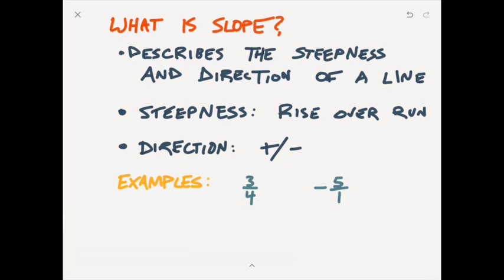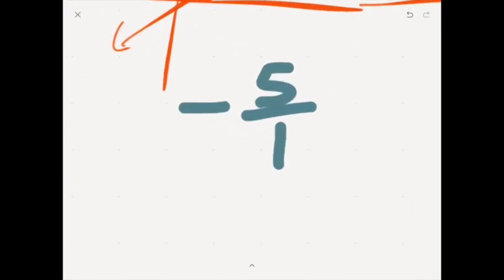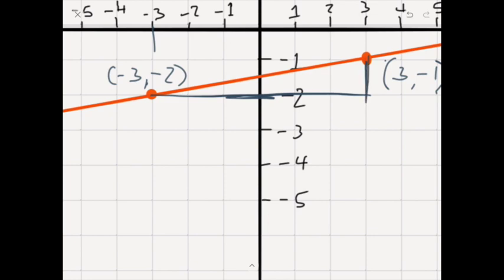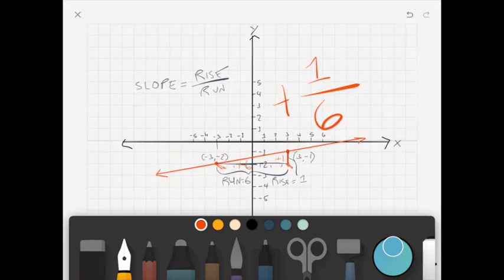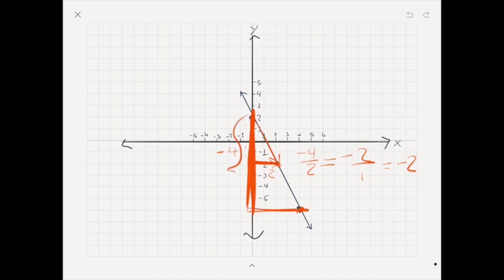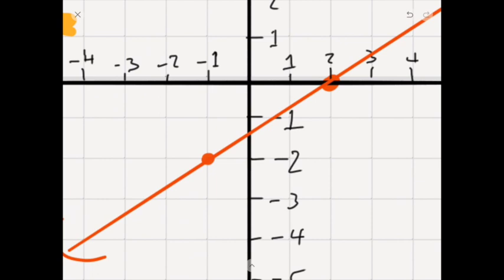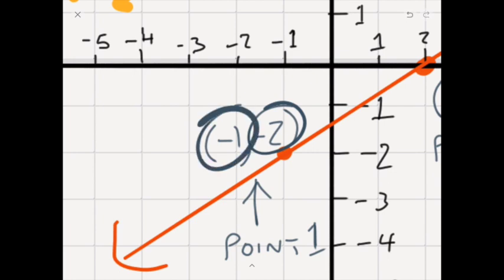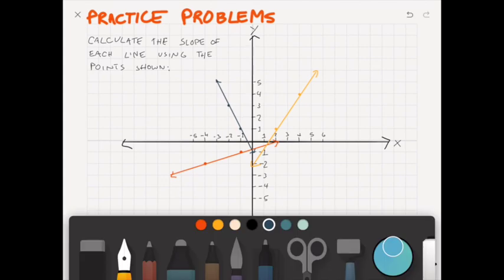Calculating the Slope of a Line